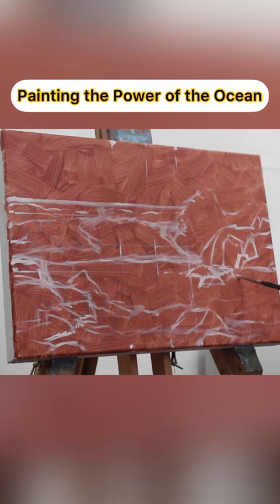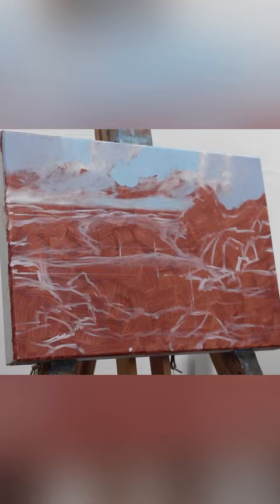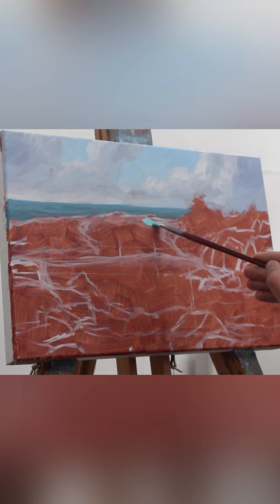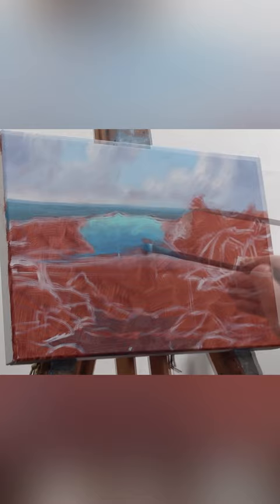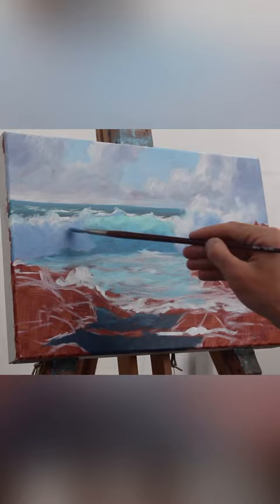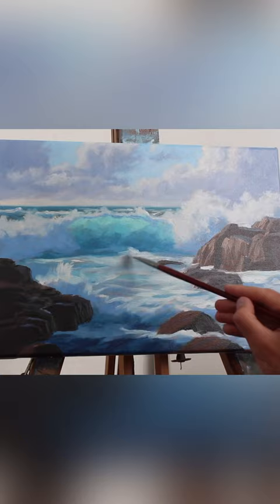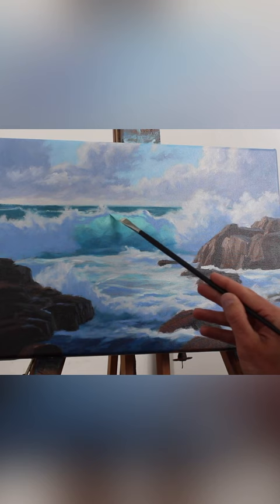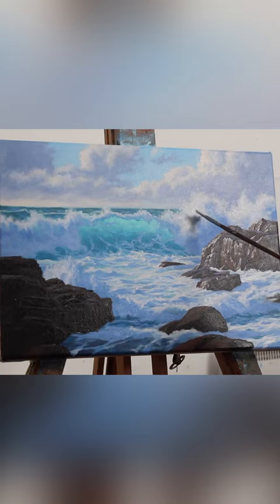Painting the Power of the Ocean